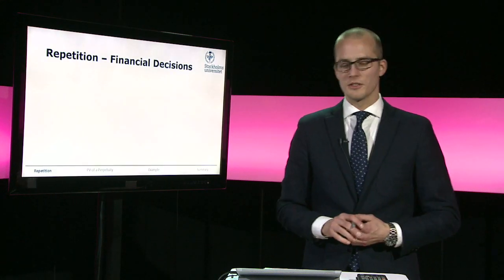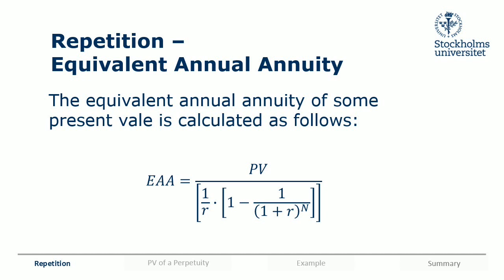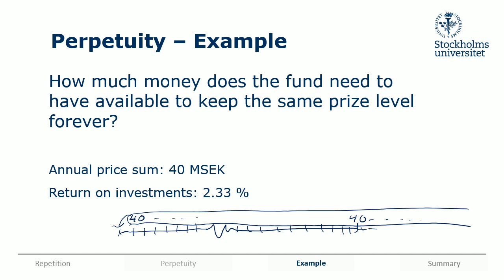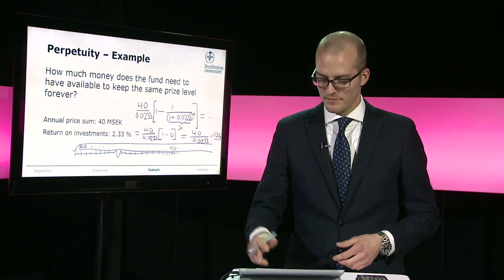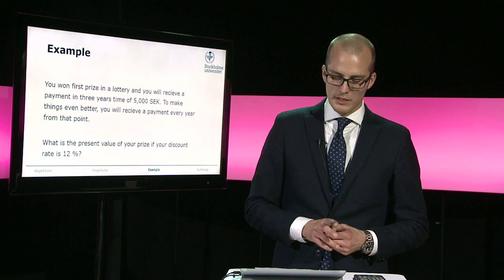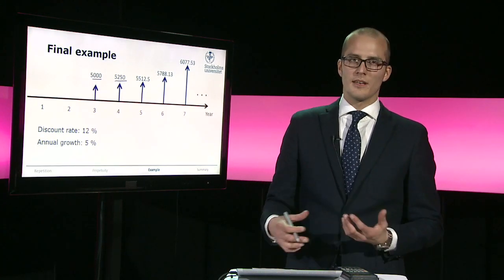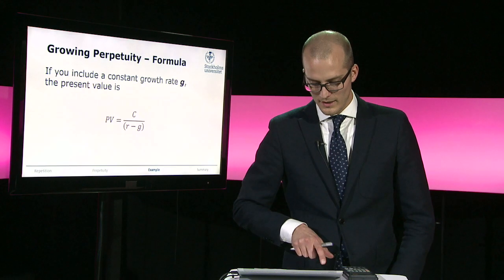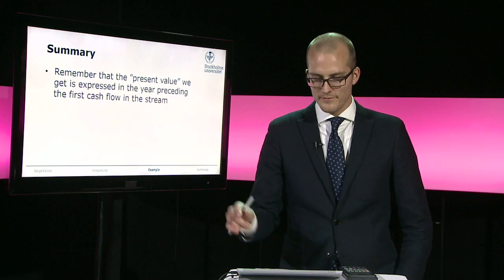SBS TimeValueMoneyV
The quality of the video could be improved if you change the resolution. To change this, click on the settings icon (cog wheel) and you can adjust it. Experiment to find which resolution best fits your computer. It might also depend on if you view it in full screen or not.